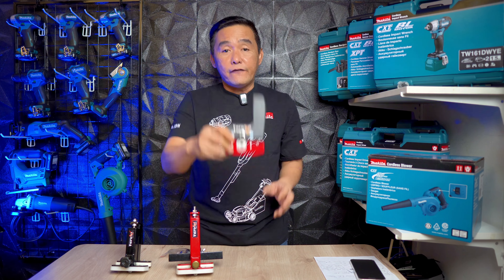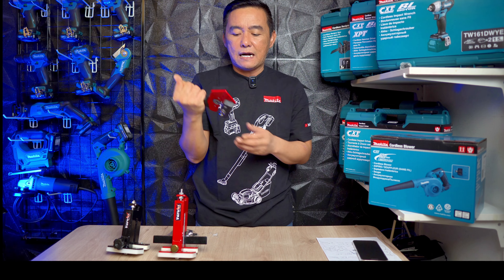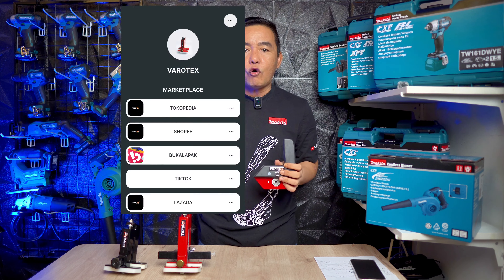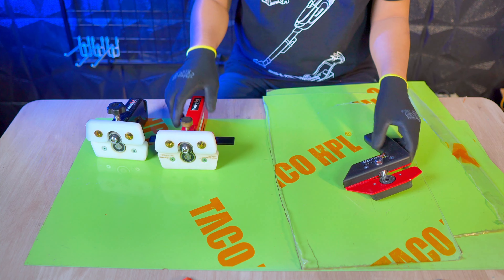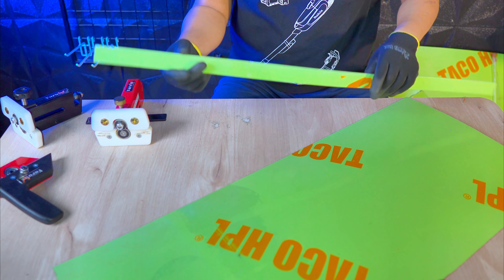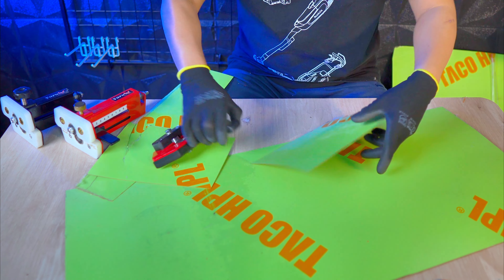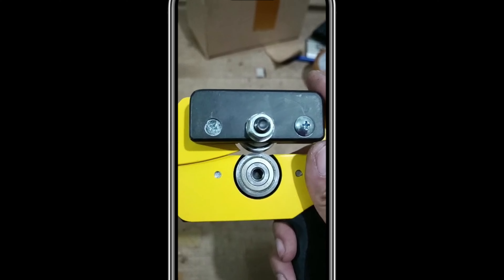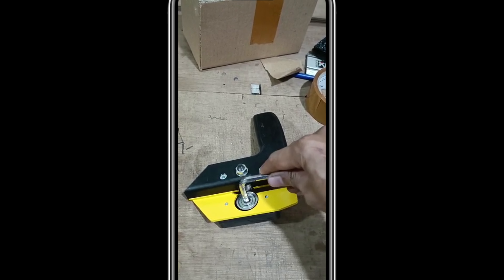Alat CERDAS Varotex Karya Anak Bangsa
LINK PEMBELIAN

Pemesanan khusus
Helmi (Wa) 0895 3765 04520

Endorsement :
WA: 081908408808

Peralatan Video Yang Di Gunakan :
1.Camera FX 30 :